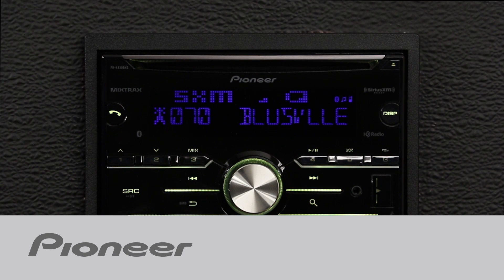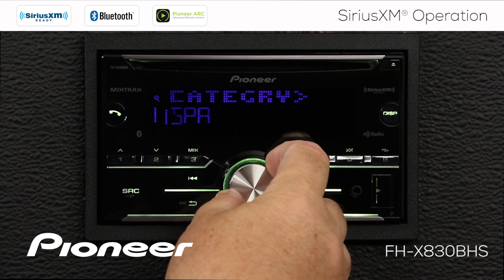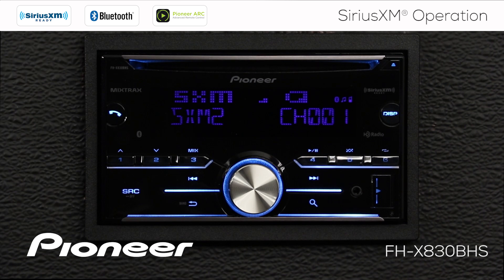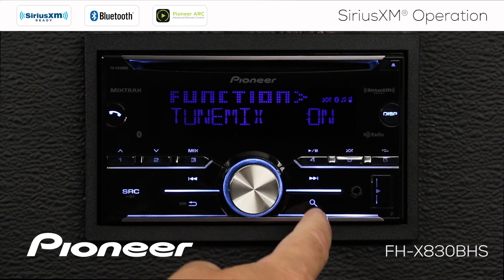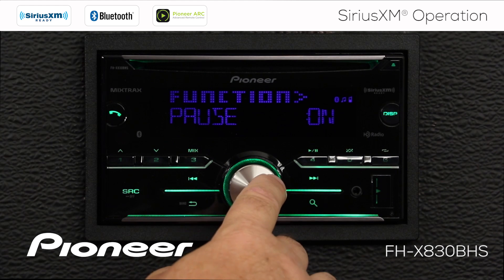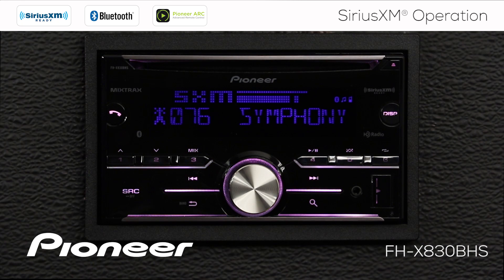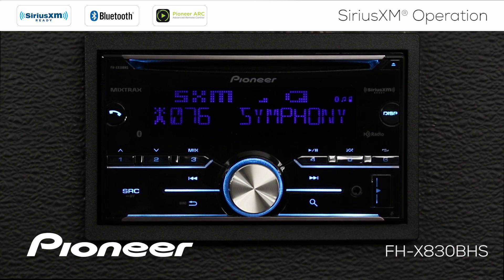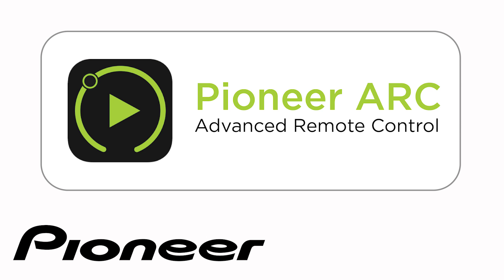How to - FH-X830BHS - SiriusXM Operation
In this video you'll learn how to operate SiriusXM  with the optional SXV300 tuner on the Pioneer FH-X730BS , the Pioneer FH-X830BHS, and the Pioneer MVH-X690BS.

FH-X731BT
FH-X730BS
MVH-X690BS
FH-X830BHS

You can find more information about the Pioneer in dash Receivers